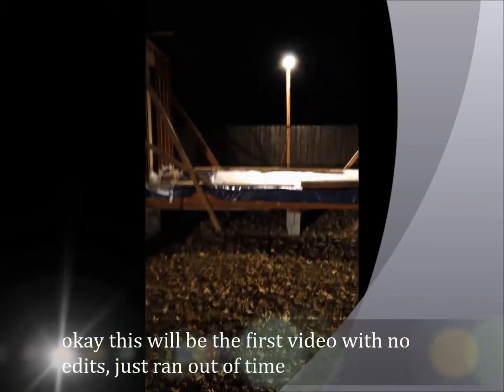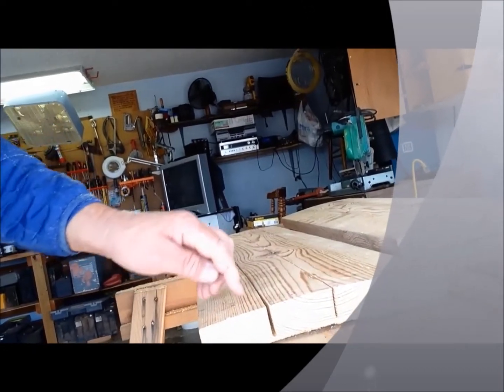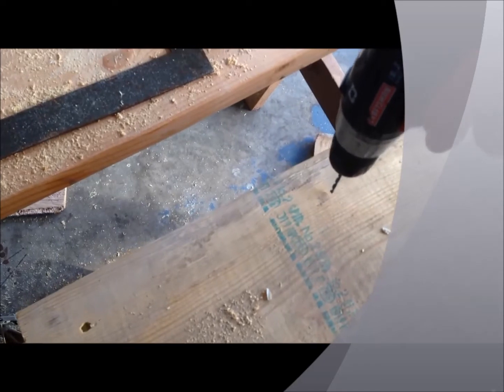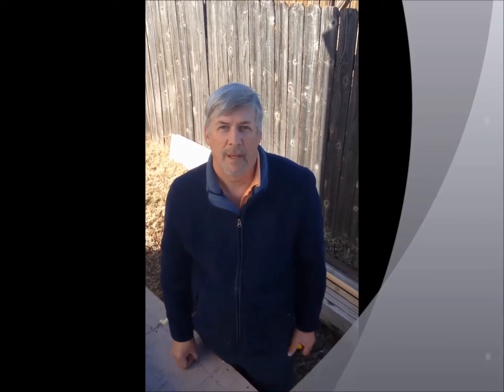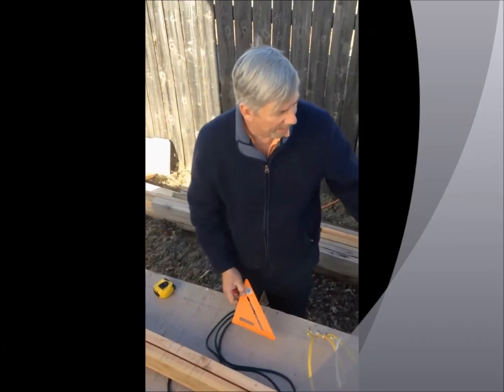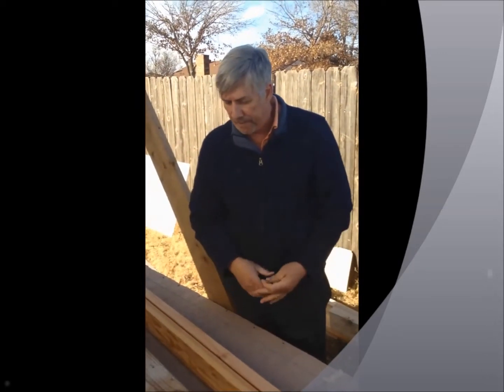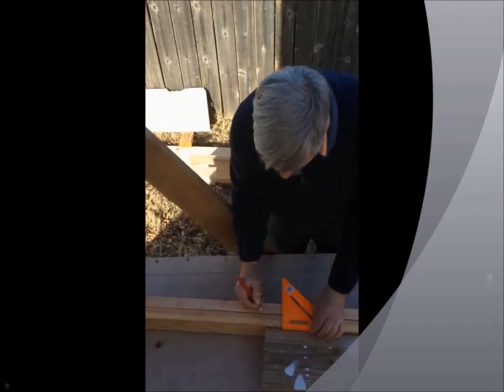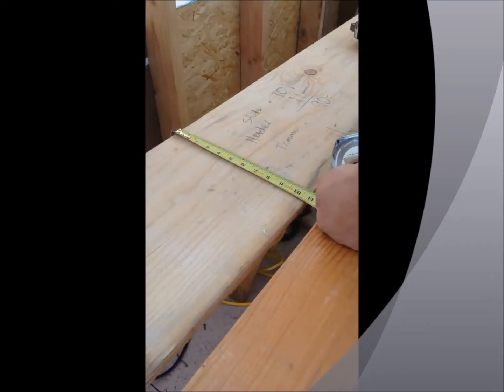How to build a tiny house cheap and by yourself pt 4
In  this continuing video series I want to show ways to protect your project, shortcuts to straightening header material, wall layout tips and a few or miscellaneous ideas on building your tiny house. It is a bit disjointed,  and not much in the way of Humor this time around but time  and life events prevented me from spending much time on this particular video